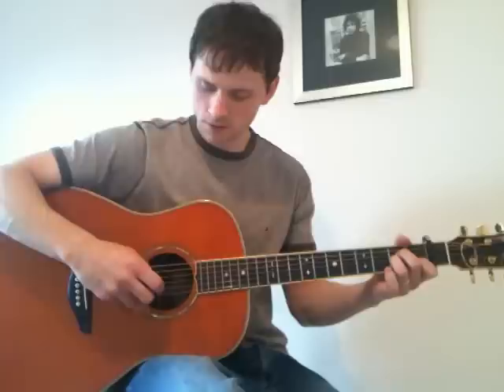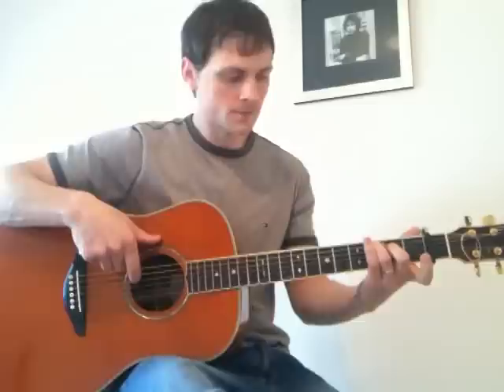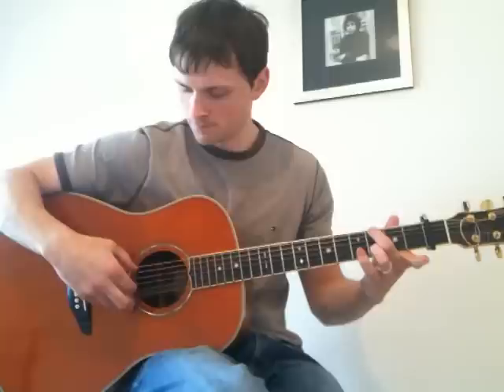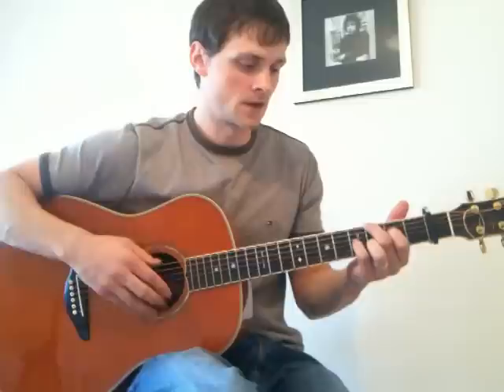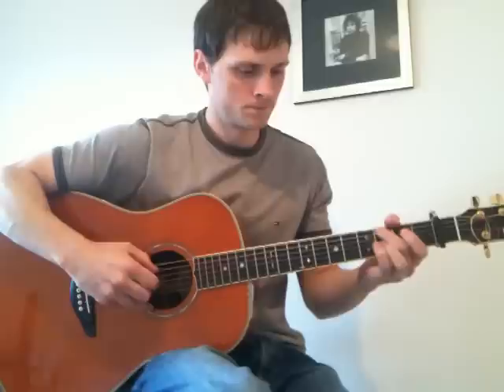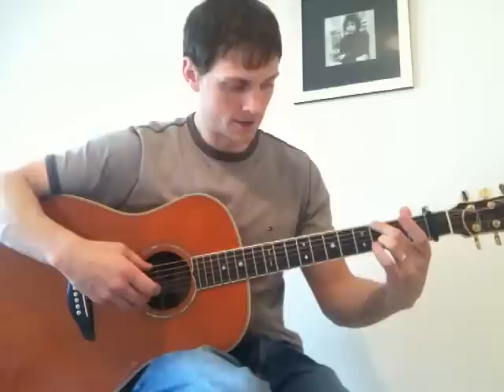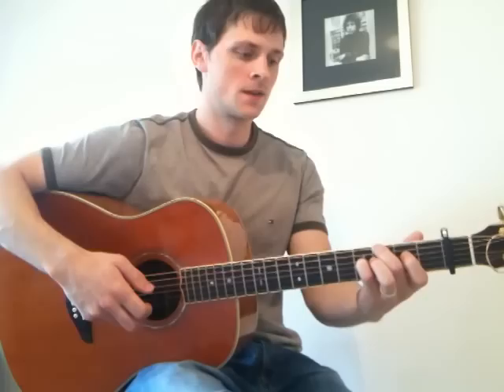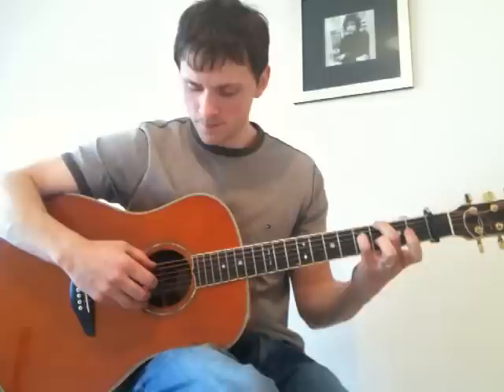How to play Be good or be gone by Fionn Regan (part 2)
Part 2 of my guitar tutorial of how to play Be good or be gone by Fionn Regan. This video will show you how to play the Chorus, middle section and the outro (ending) of this song. If you haven't seen part 1 of this video, which will teach you how to play the intro/verse, please check it out here

** Links to the tabs now available on my website **

ALL videos are 100% FREE and i promise not to try and sell you anything

Happy guitaring